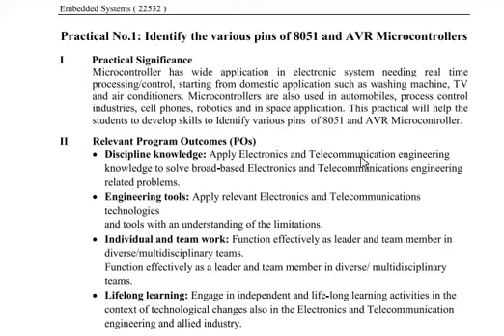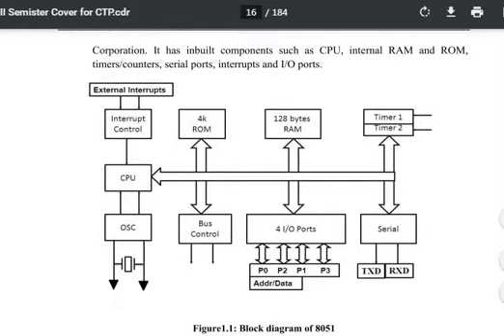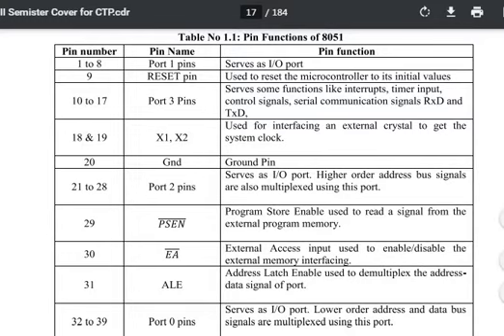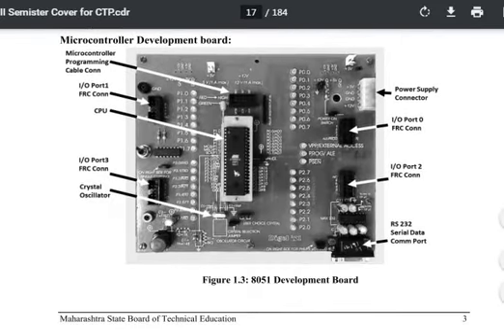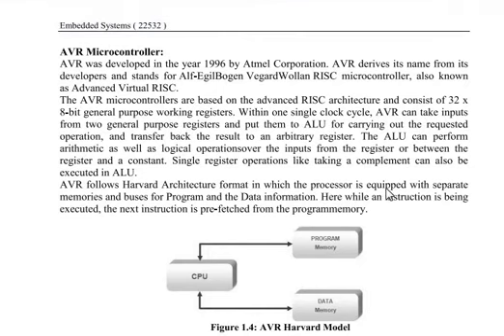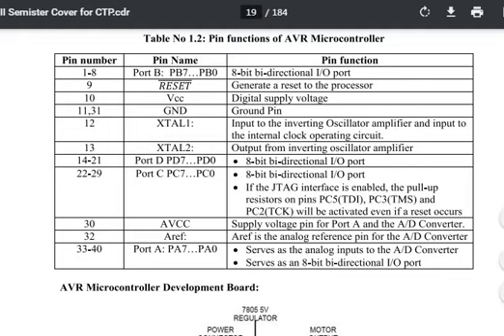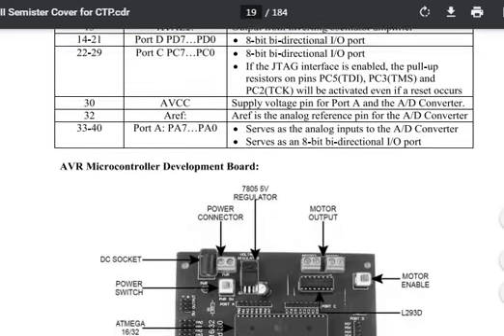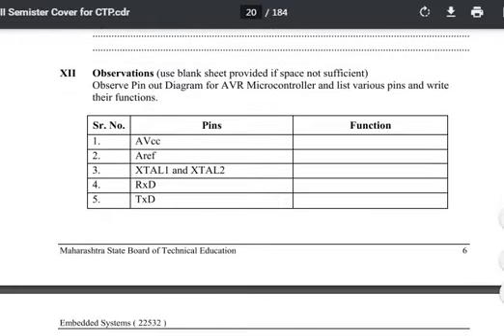Embedded System(22532)ESY Experiment No. 1 Identify different Pins of 8051 & AVR Microcontroller.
Study 8051 & AVR microcontroller Pin Diagram & Block digram as well as different features.